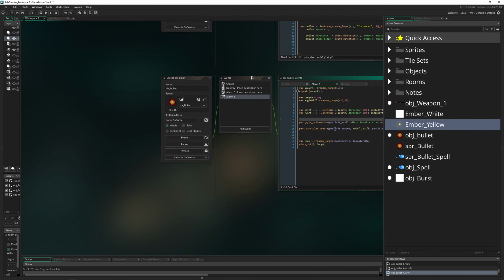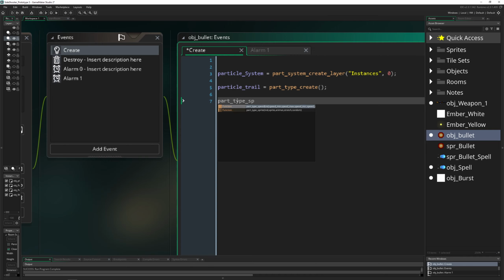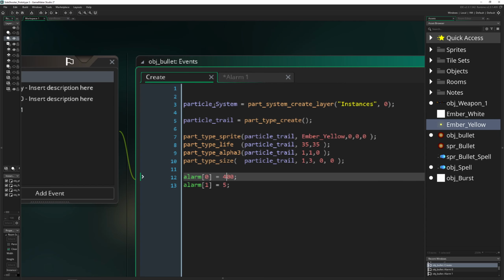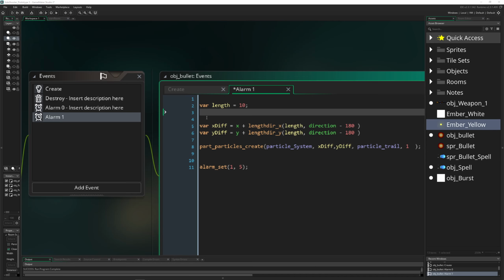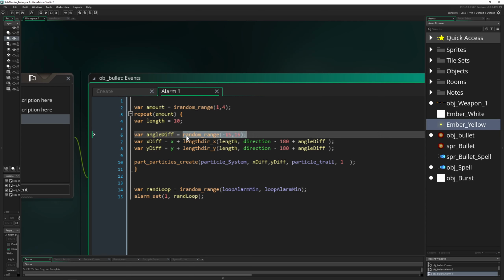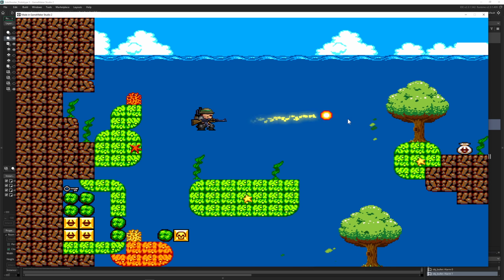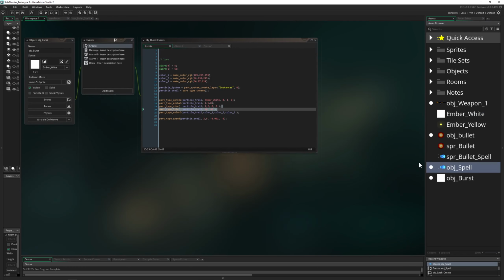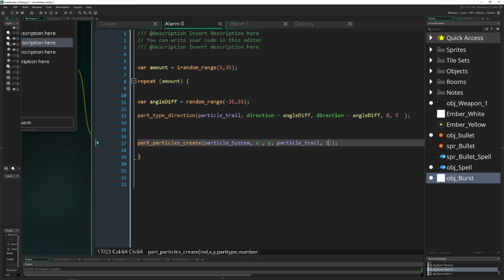Trail/burst particles, visual eye candy [GameMaker Studio 2 | Vfx]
This visual/vfx tutorial shows you how to improve your video game graphics with the particles the easy way.

The idea is quite simple. To make the game feel more polished you can use particles to enhance it overall by spawning particles like a trail after the projectile/bullet/magic spell. You simply need to setup a particle and spawn it randomly. This video shows you how to make this happen by looping the alarm event and there you spawn your particles. The difference between the trail and the burst are very small, they basically have a similar setup, but the burst is being spawn towards the firing direction plus spawned once.

0:00 Show how Noita does spawn particles
0:55 Subscribe
0:55 Presentation what we will do
2:08 Quick explanation how the bullets/magic missles are being spawned
3:35 Setting up the bullet object to spawn a particle trail
16:45 Quick comparision to the spell/burst object
17:51 Game shown: ENDER LILIES